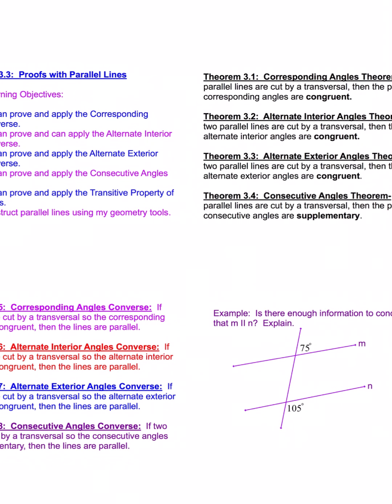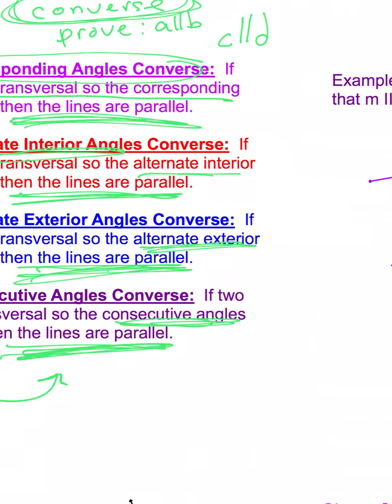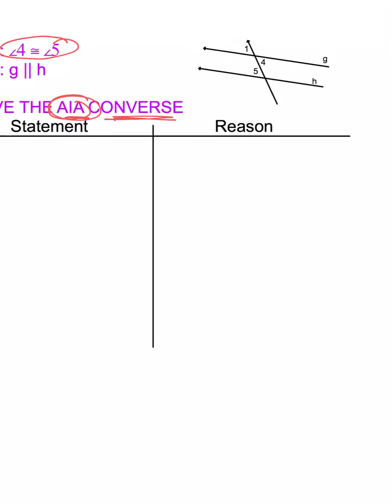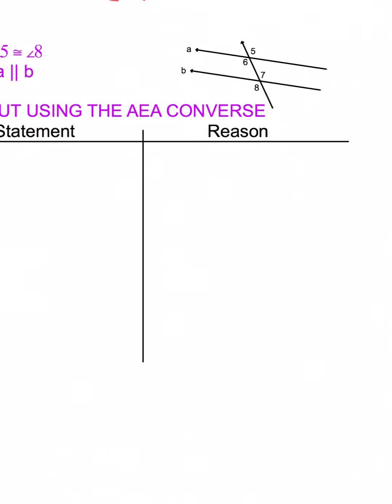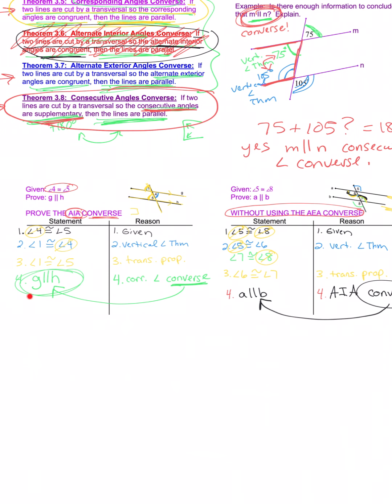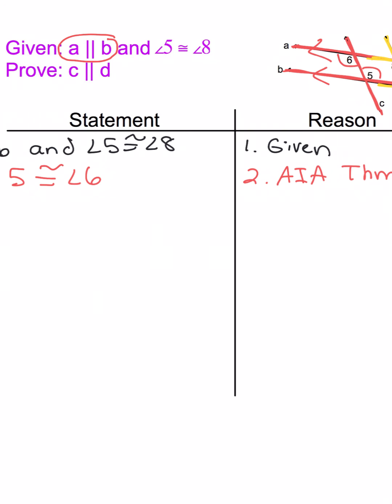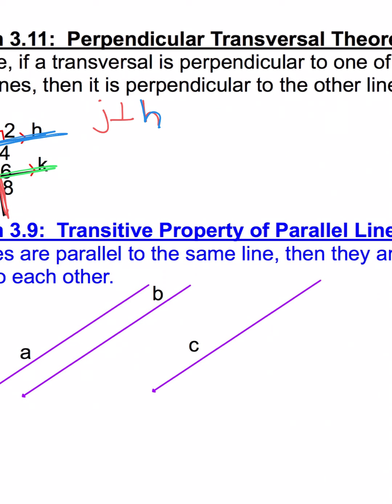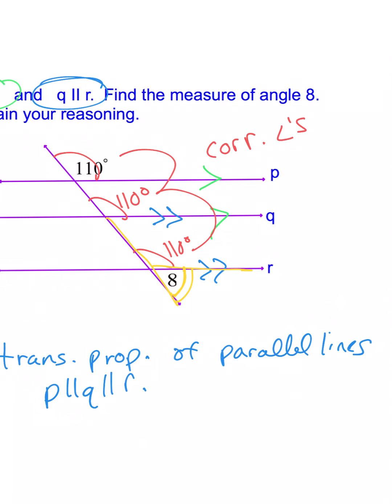Geometry 3.3 2021.mp4